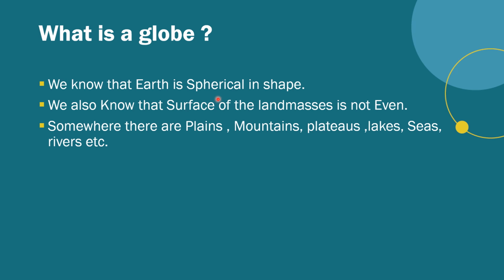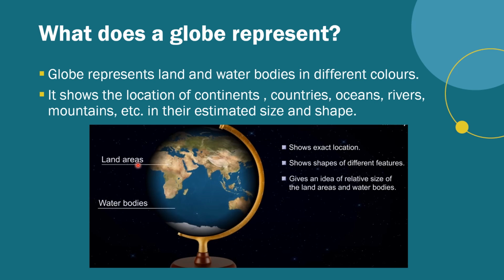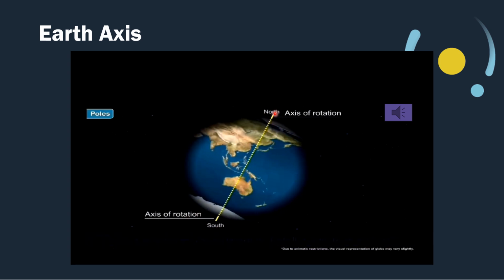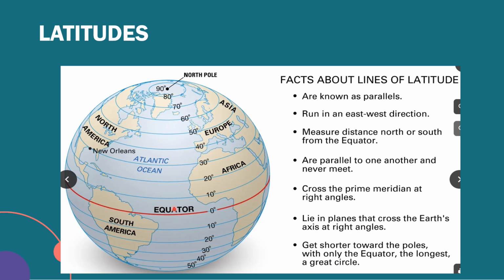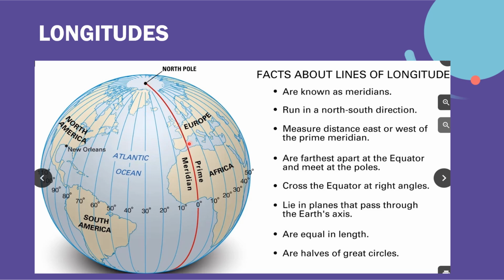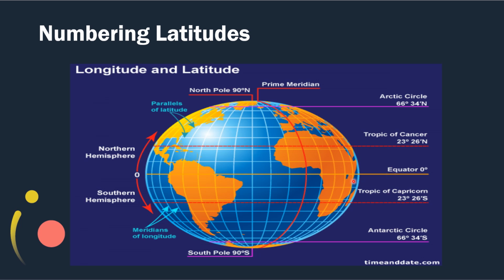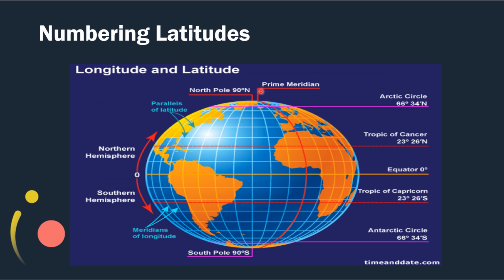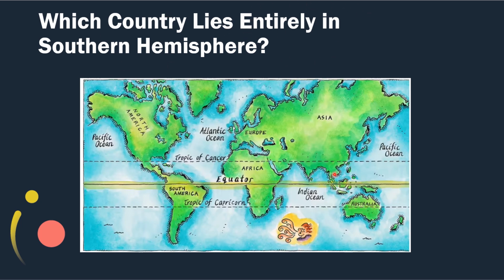The Globe – A Model Of The Earth |CLASS 5| Social Science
The Globe chapter 1 Social Science Class 5th
Cbse , UP board, icse, ncert
Video- Arushi
voice- Arushi